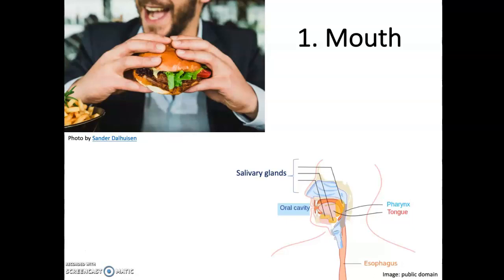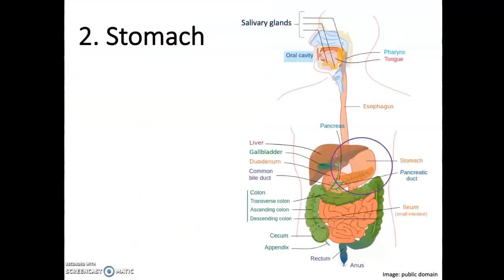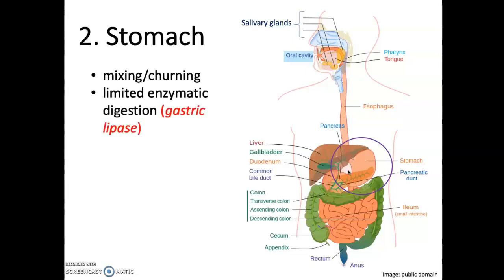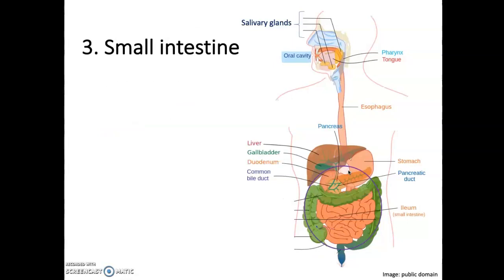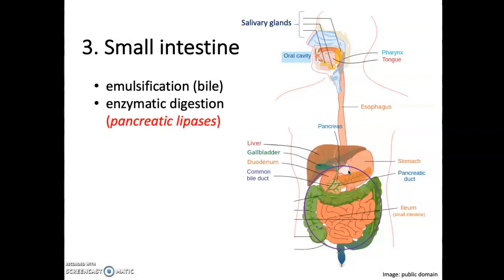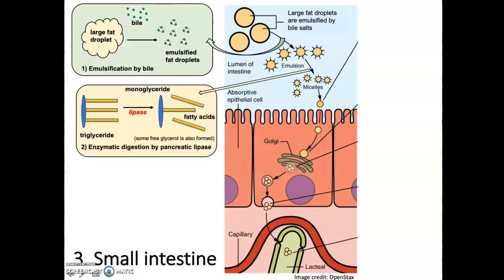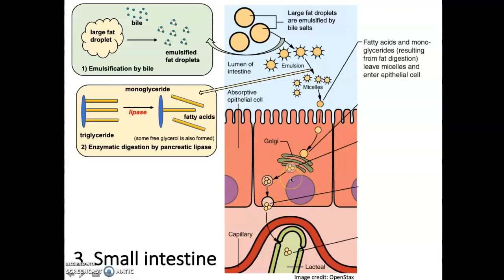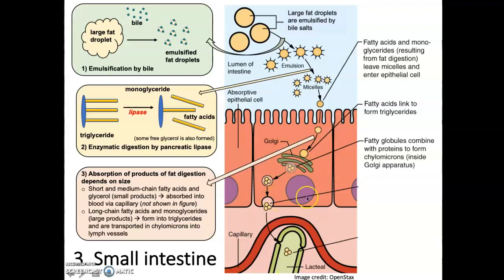Digestion and Absorption of Lipids